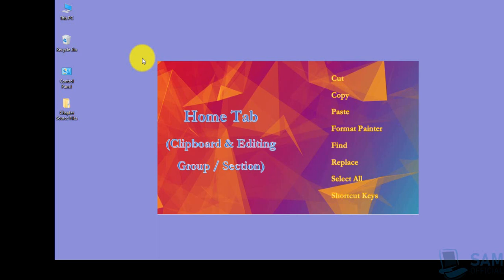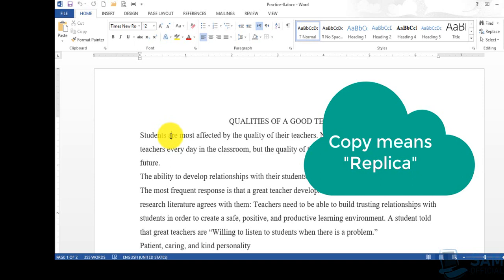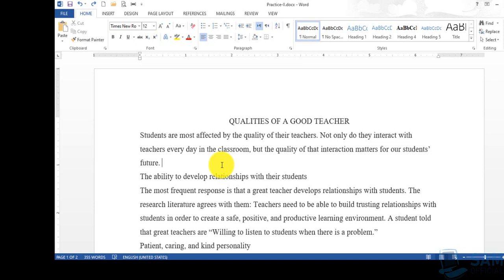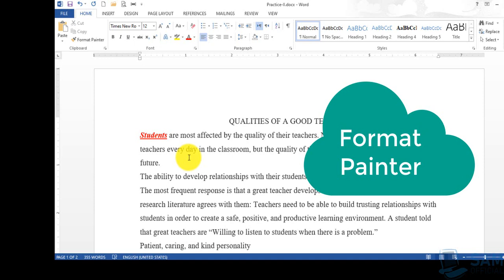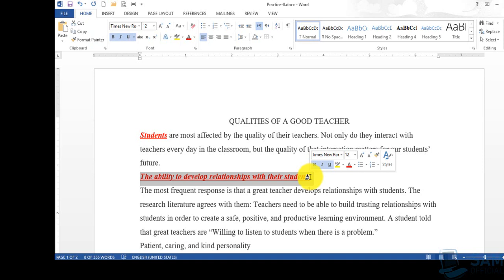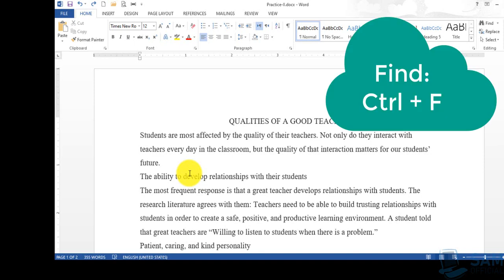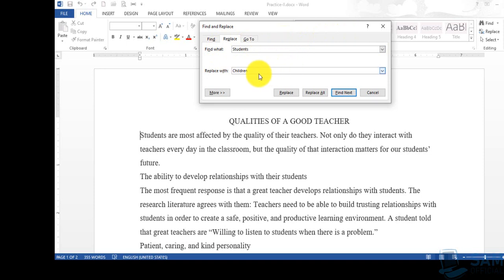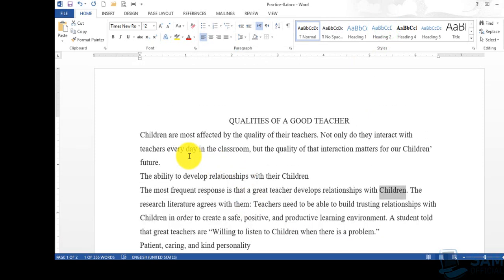MS Word Complete Course - Home Tab - Clipboard Group - Editing Group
Cut, Copy, Paste, Format Painter
Find, Replace, Select All
Shortcut Keys